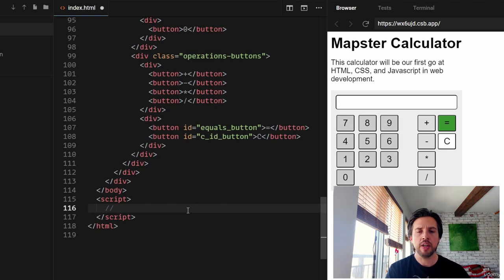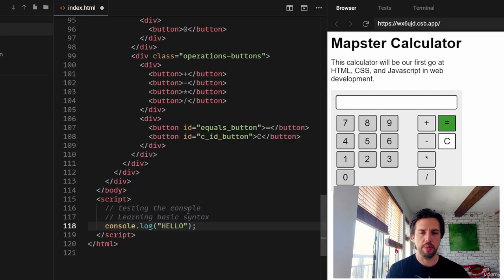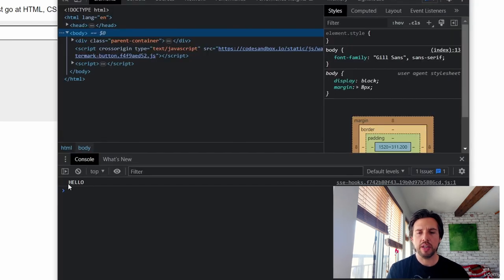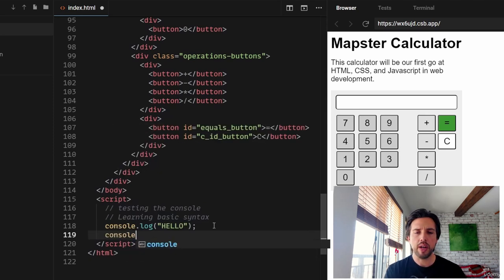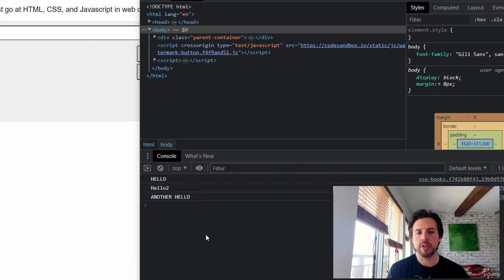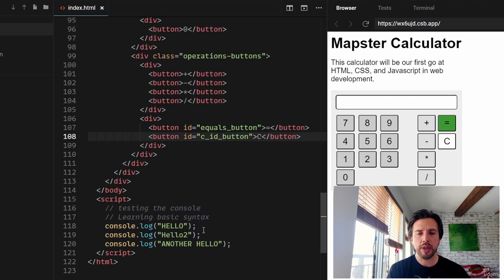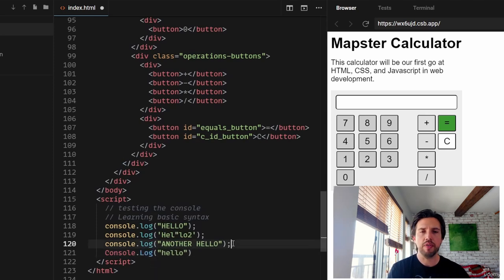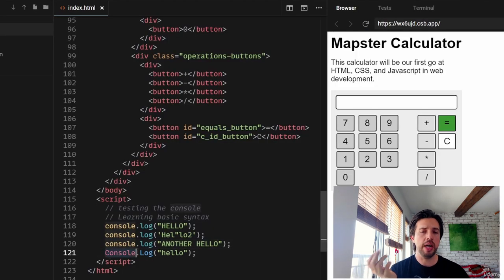1.12 - Writing Javascript 1 (Dev Console). Web Dev for GIS and Mapping